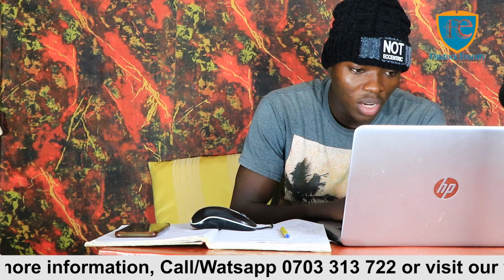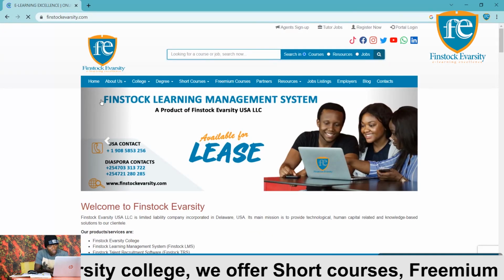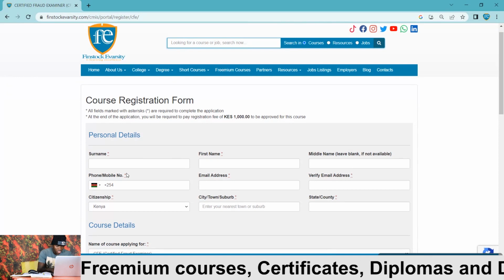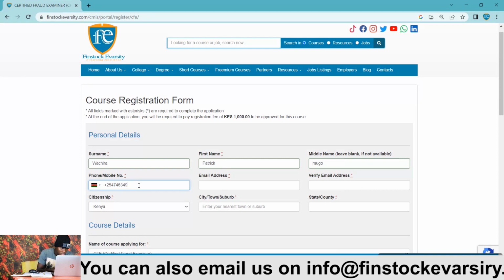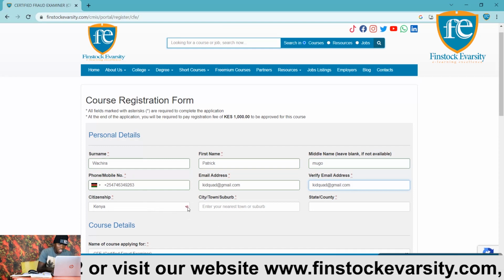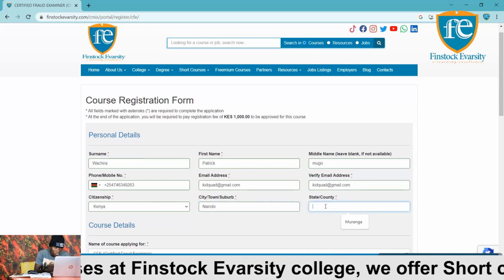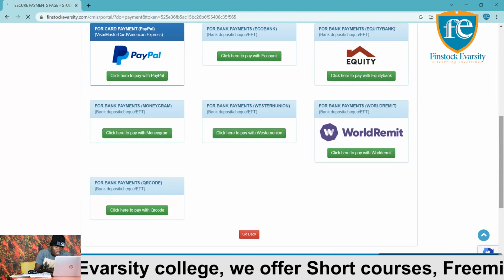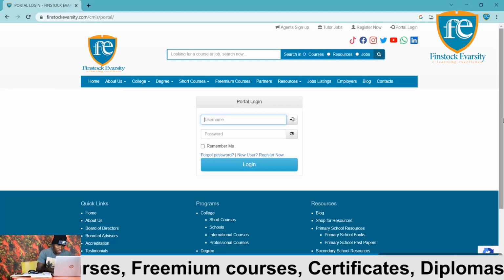HOW TO ENROLL FOR AN ONLINE COURSE AT FINSTOCK EVARSITY COLLEGE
In this video, we will guide you through the process of enrolling for an online course at Finstock EVarsity College, a prestigious online institution offering a wide range of programs to enhance your skills and knowledge. Whether you're a working professional or a lifelong learner, Finstock EVarsity College provides flexible learning options to suit your needs.

In this comprehensive tutorial, we'll take you through the step-by-step enrollment process, ensuring a seamless experience from start to finish. You'll learn how to navigate the Finstock EVarsity College website, explore the course catalog, and complete the enrollment process in just a few easy steps.

📋 Course Highlights:
Before we dive into the tutorial, let's take a quick look at some of the reasons why Finstock Evarsity College stands out:

1️⃣ Wide Range of Courses: Choose from a diverse selection of courses in various disciplines, including business, technology, arts, sciences, and more.

2️⃣ Flexible Learning: Enjoy the convenience of learning from anywhere at your own pace, allowing you to balance your studies with other commitments.

3️⃣ Experienced Faculty: Benefit from expert instruction by industry professionals and experienced educators who are passionate about your success.

4️⃣ Interactive Learning Experience: Engage in interactive discussions, collaborative projects, and practical assignments to enhance your understanding and application of the course material.

🔎 How to Enroll:

Visit the Finstock eVarsity College website at [website URL].
Explore the course catalog and choose the program that aligns with your interests and career goals.
Click on the course of your choice to access detailed information about the curriculum, prerequisites, and other important details.
Complete the enrollment form by providing the necessary personal and academic information.
Review the course fees and payment options, selecting the one that suits you best.
Make the payment securely through the provided payment gateway.
Once your enrollment is confirmed, you will receive a confirmation email with further instructions on accessing your course materials and getting started.
📢 Don't miss out on the opportunity to enhance your skills and advance your career! Enroll in an online course at Finstock eVarsity College today and unlock your full potential!